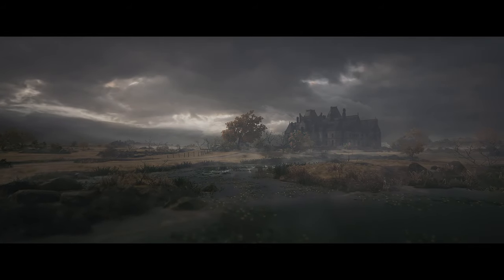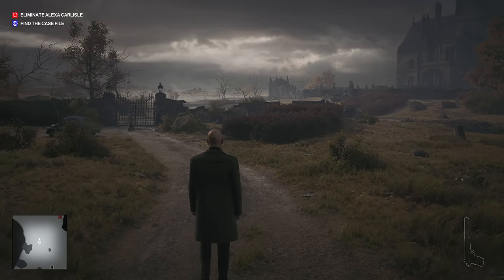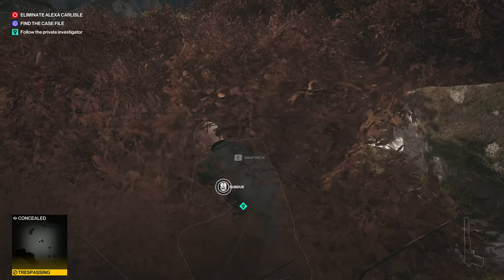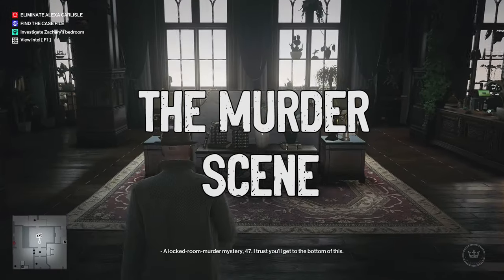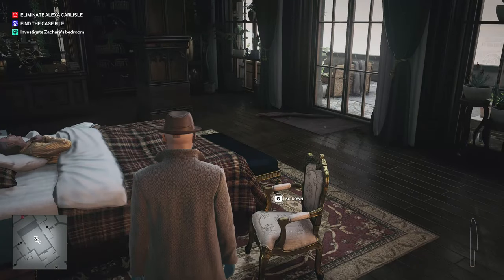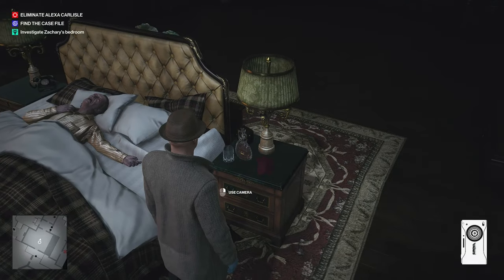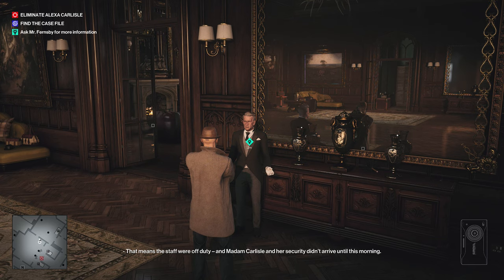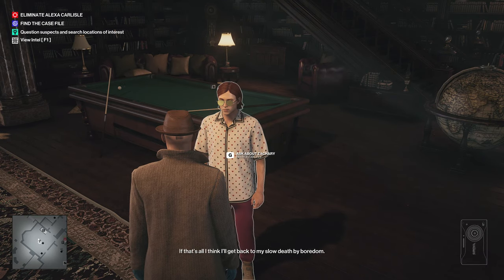Hitman 3 - How To Solve The Dartmoor Murder Mystery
This is a guide for how to solve the Dartmoor Murder Myster on the ‘Death in the family' mission.  This video contains spoilers, but hopefully the time stamps will help you avoid them if you're searching for a missing clue to complete what you've already found.

Buy Hitman 3 - Standard Edition on Xbox One and Series S/X
Buy Hitman 3 - Deluxe Edition on Xbox One and Series S/X

Time Stamps

0:00 - Intro
0:59 - Loadout
1:45 - Get Private Investigator Disguise
5:28 - The Murder Scene
8:45 - The Usual Suspects
14:32 - The Staff
17:00 - Emma & Gregory's Room
20:45 - Rebecca's Room
22:10 - Peeping 47 Challenge
23:05 - The Butler's Office (If you've done the previous you'll now figure out who the Killer is)
23:23 - The Mansion Master Key
25:47 - The Greenhouse
28:47 - Case Solved
33:02 - Get the Case File